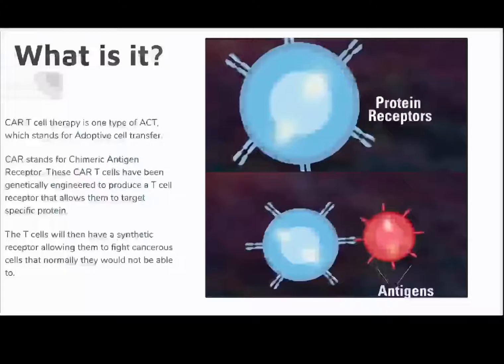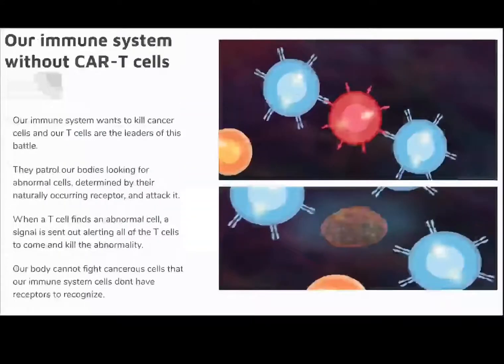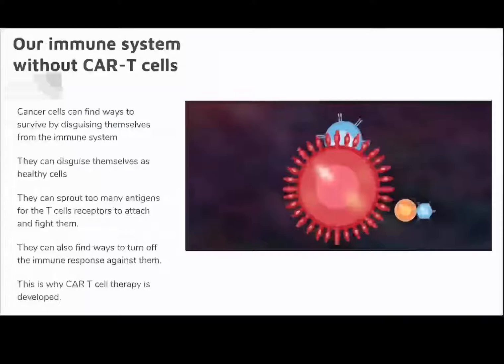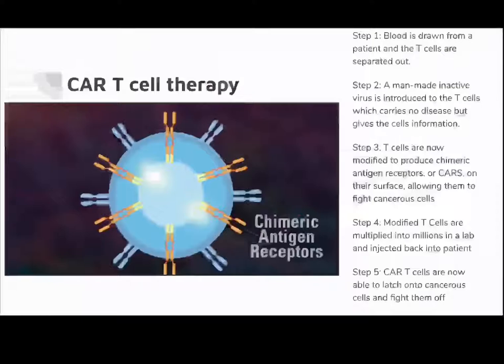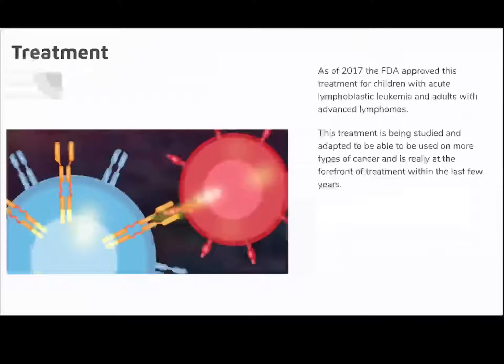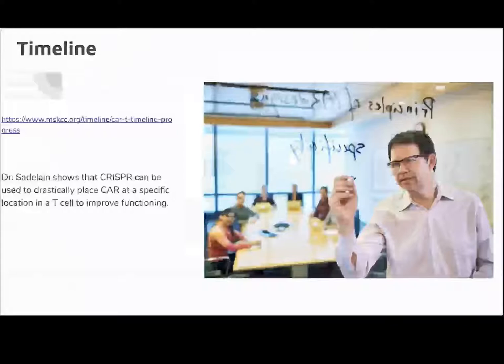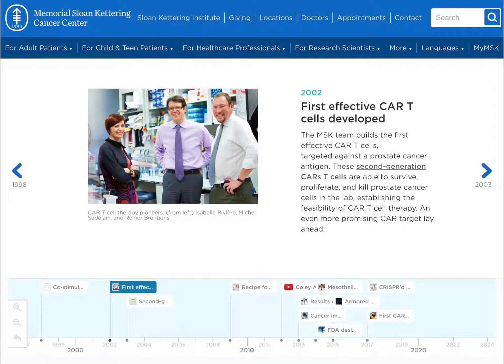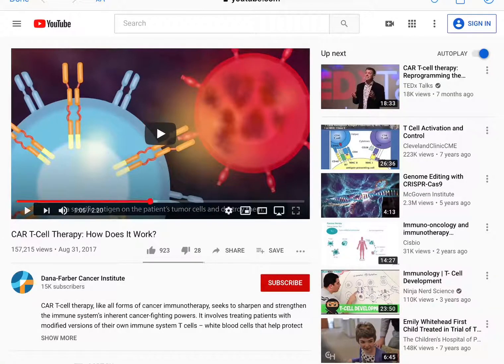Wade Samples- CAR T Cell therapy for cancer